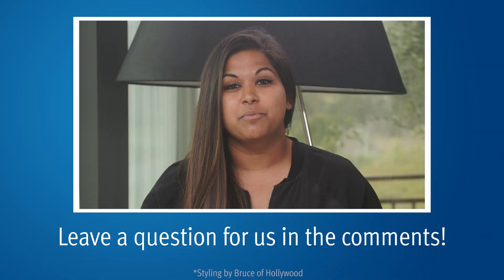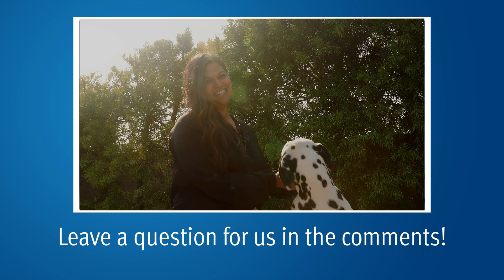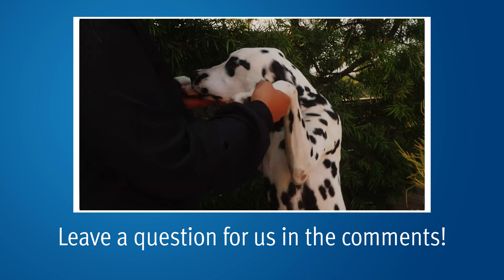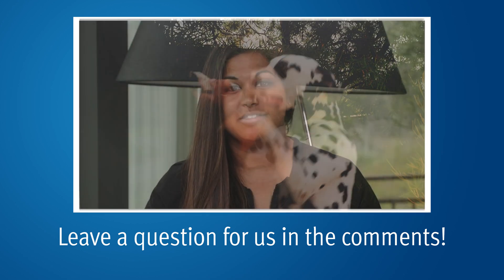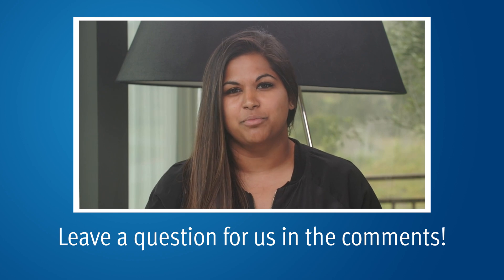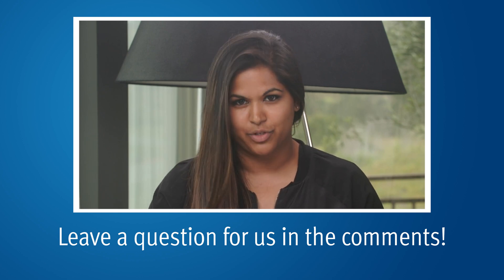Salvage Radiation, Lutetium-177, 3+4=7, & What is Cribriform? | Mark Scholz, MD | PCRI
Medical Oncologist, Mark Scholz MD, fields questions from our YouTube comments section. In this episode, PCRI's viewers asked, "Can SpaceOAR be utilized after radical prostatectomy (prostate surgery) for salvage radiation treatment?" "Is lutetium-177 an option for someone who has already had spot radiation treatment to a small number of metastatic lesions," and, "What are the implications of "cribriform" when it is listed as present on the pathology report of a man who has mostly Gleason 3+3=6 and a small amount of Gleason 3+4=7?"

0:13 Can a post-radical prostatectomy patient utilize SpaceOAR if they are being treated with salvage radiation? (SpaceOAR is a gel that is used to separate the prostate and the rectum to reduce the dose of radiation delivered to the rectum.)

2:05 Can a man have lutetium-177 if they have already received spot radiation to oligometastatic lesions?

3:45 "My pathology report had a lot of 3+3=6 and a small amount of 3+4=7 which I thought would make me favorable intermediate-risk; however, the report also says that it is "cribriform." Can you explain what that means and its implications?"